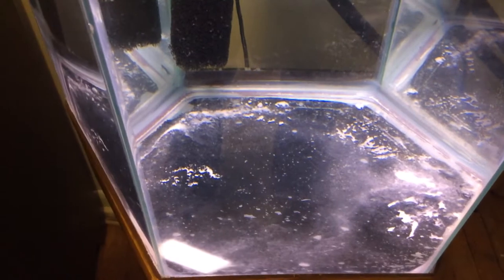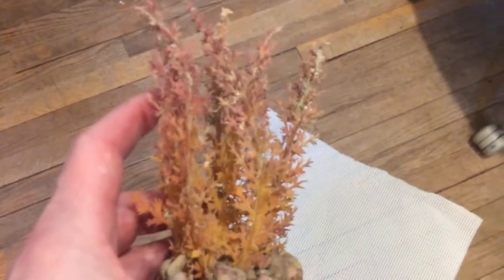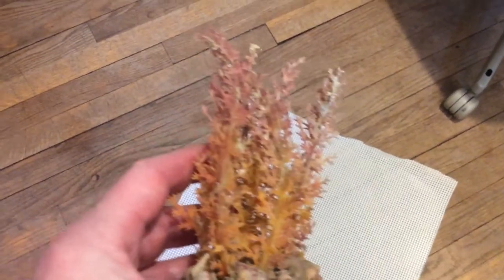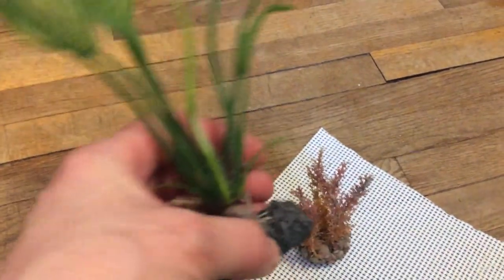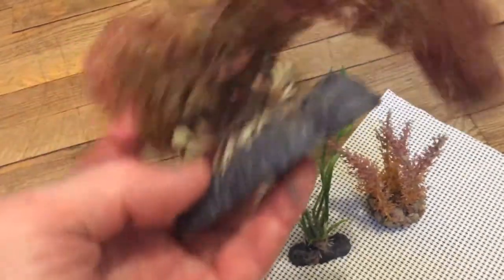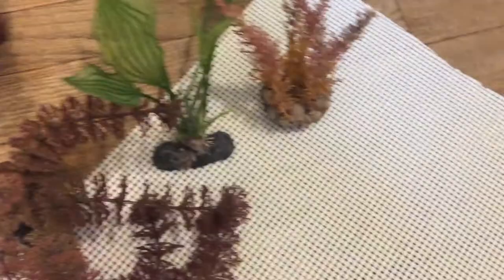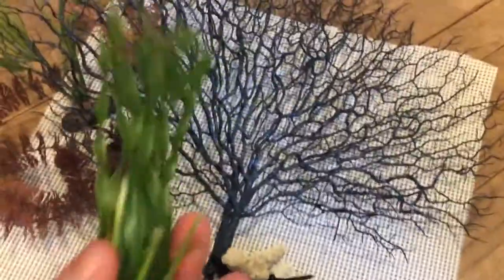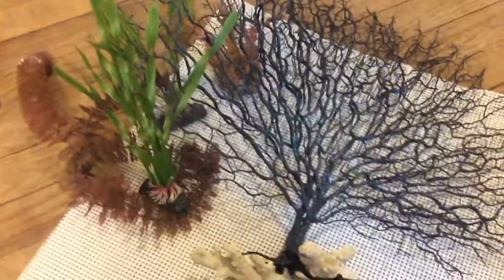Seahorse tank decor - selecting items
This video reviews decorations that may be appropriate to use in a seahorse tank. It also includes discussion about reasons to use a bare bottom tank, artificial decorations, and a seahorse feeding station.